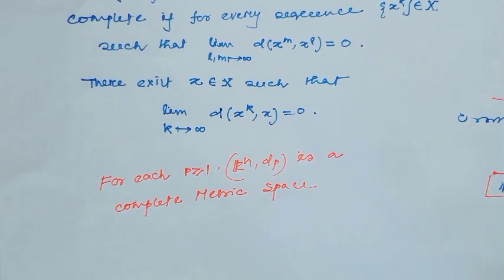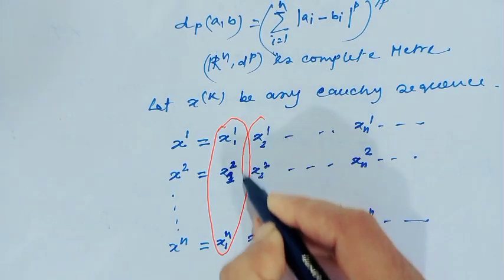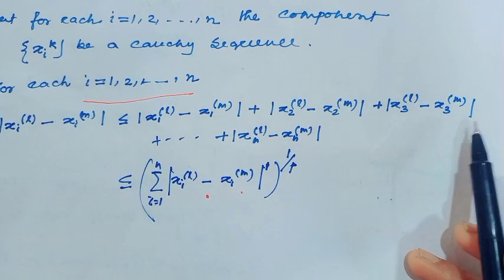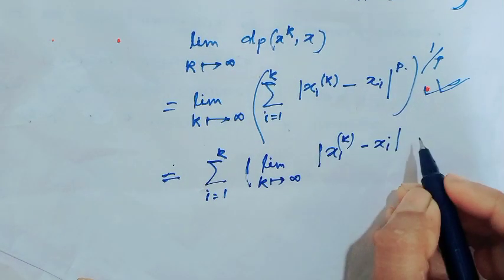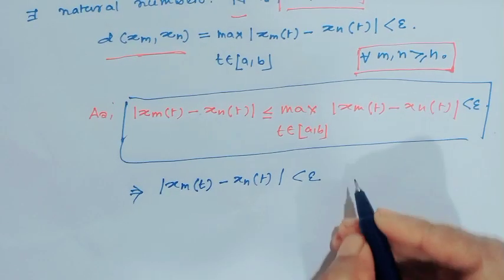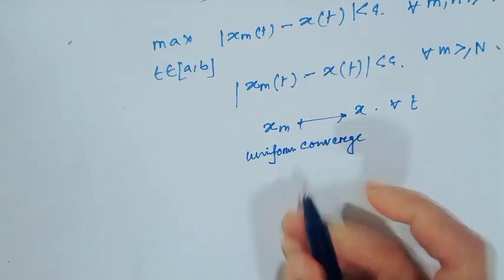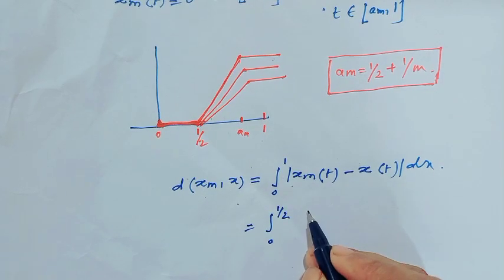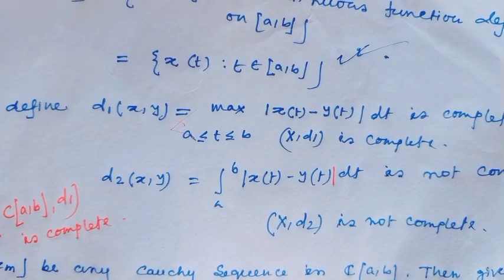Example of Complete and Incomplete Metric Spaces II